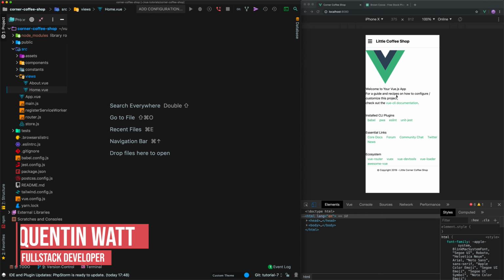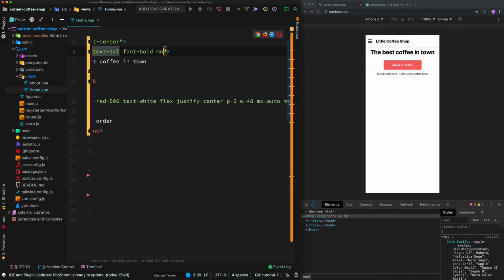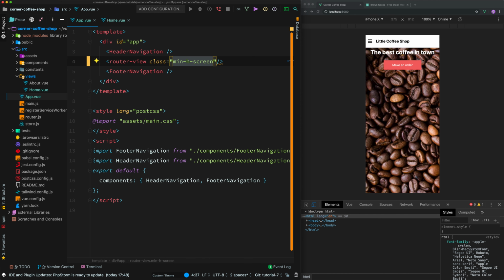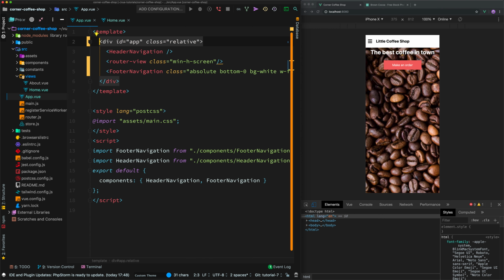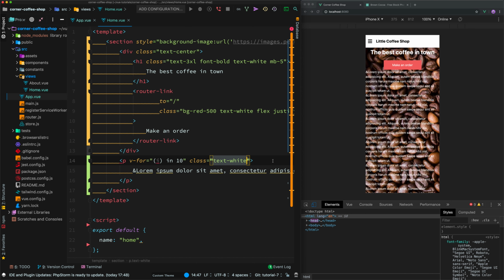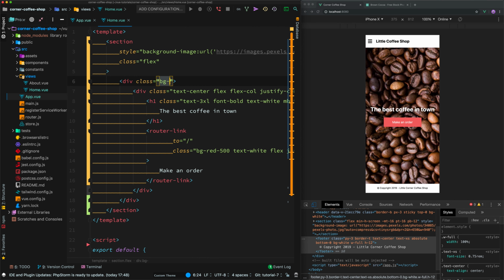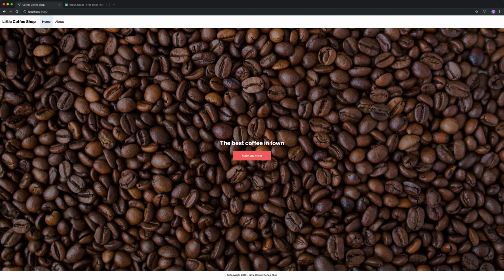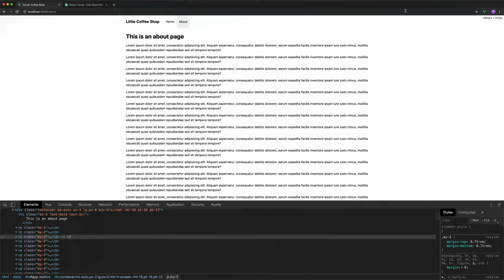Creating an "Native App like" website layout - Build an SPA in Vue Tutorial #7